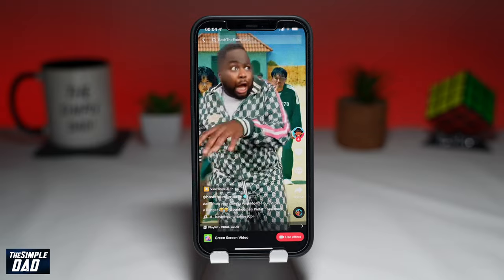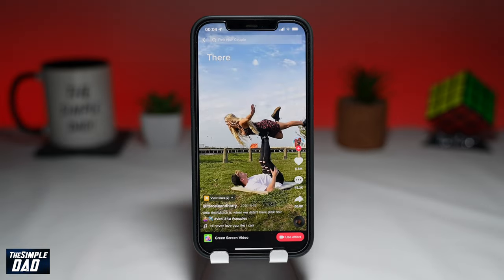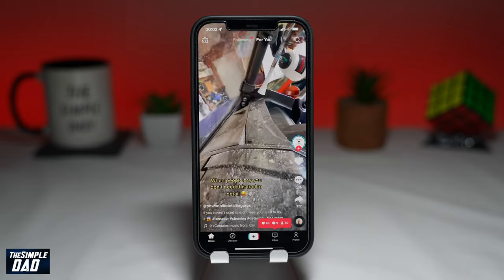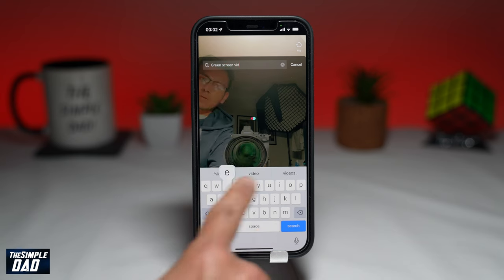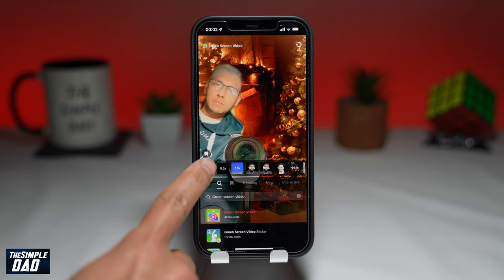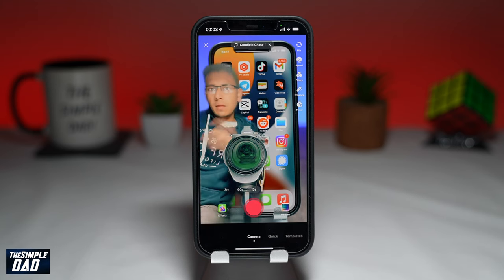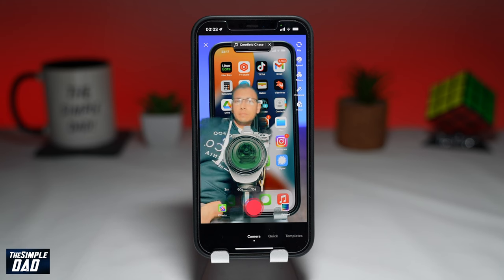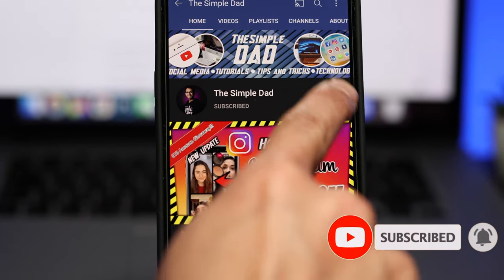How To Replace Background With A Video Green Screen Video Tiktok 2022